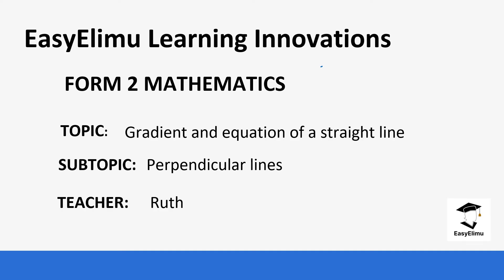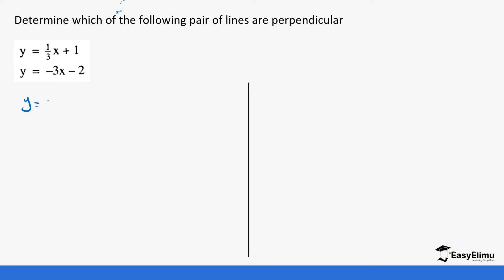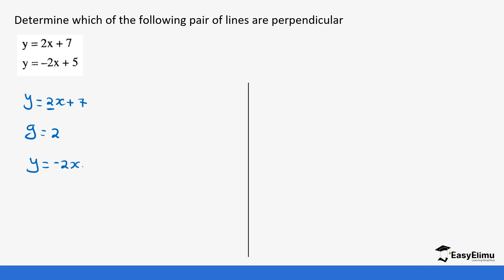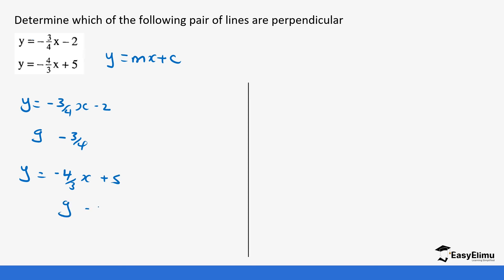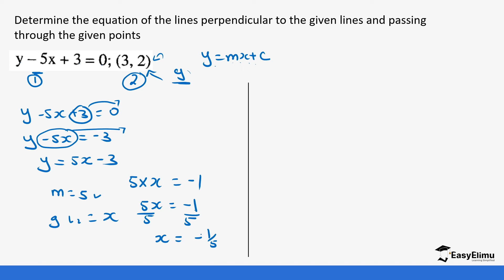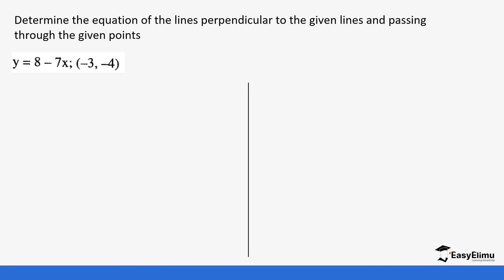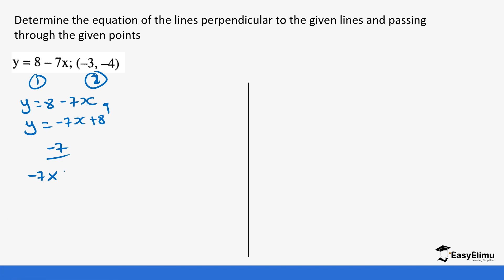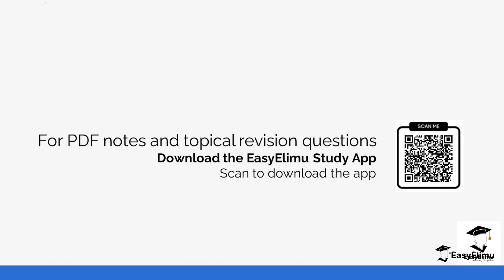How to relate gradients to perpendicular lines | Form 2 Maths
This is lesson 5 of 6 in topic: Gradients and Equation of a Straight Line

Join us as we learn how to get gradients and equation of perpendicular lines in this mathematics form 2 video lesson!